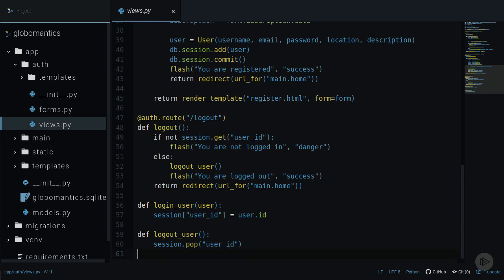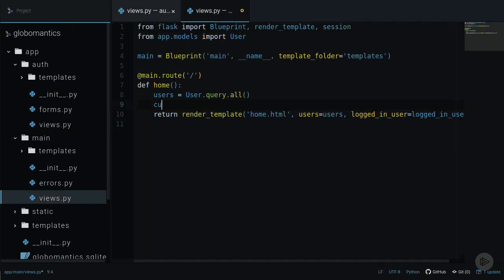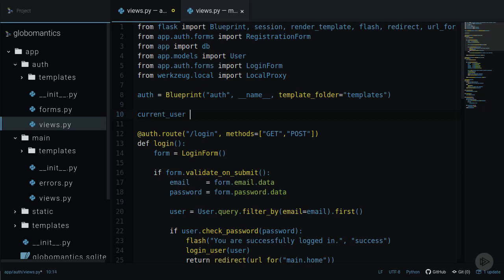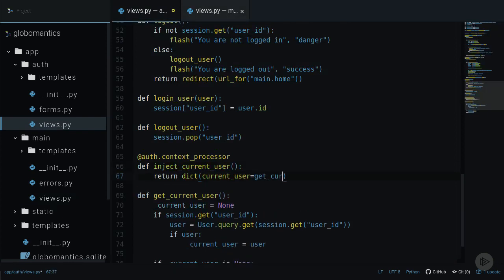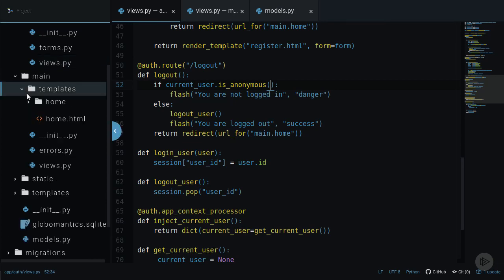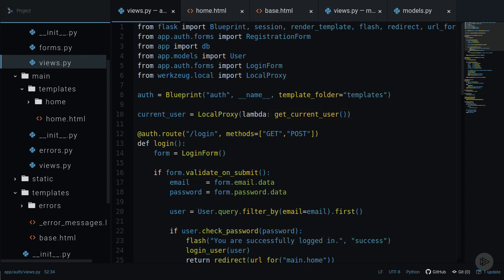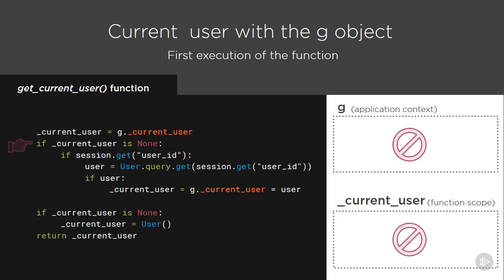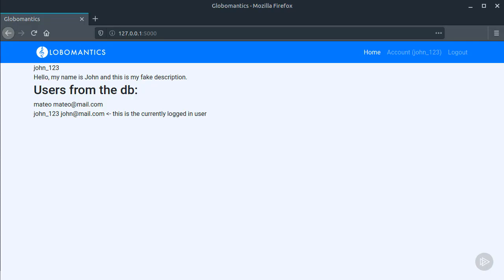07 DEM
07   DEM